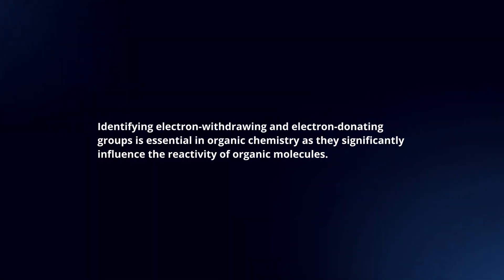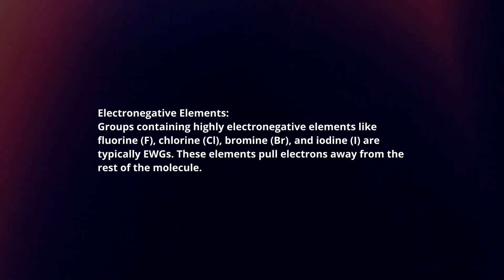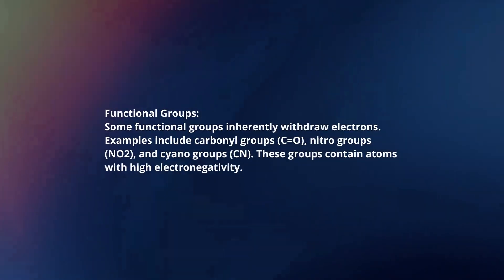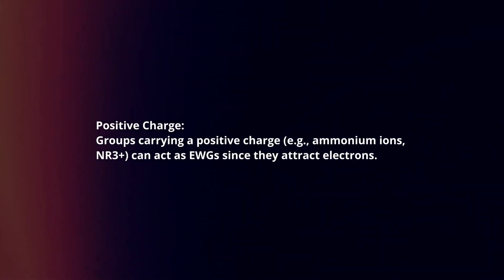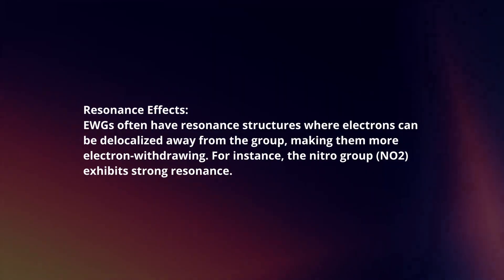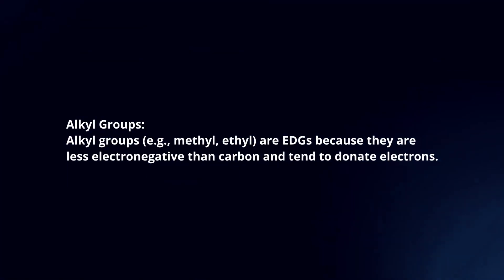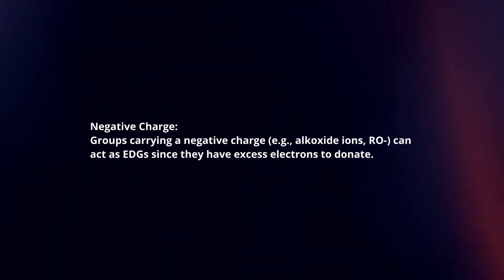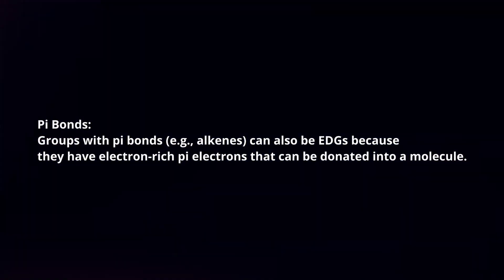How To Identify Electron Withdrawing And Donating Groups?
In this video I will explain How You Can Identify Electron Withdrawing And Donating Groups.